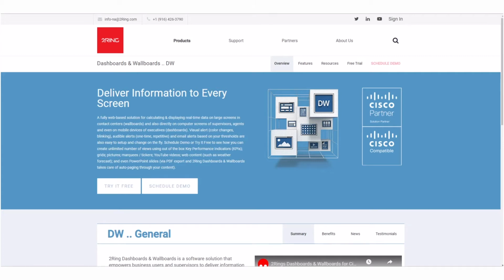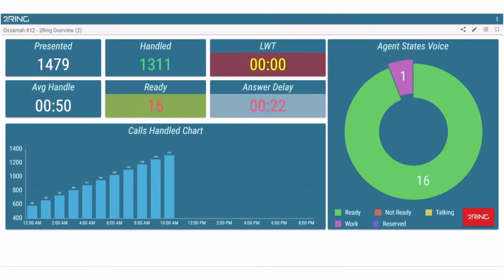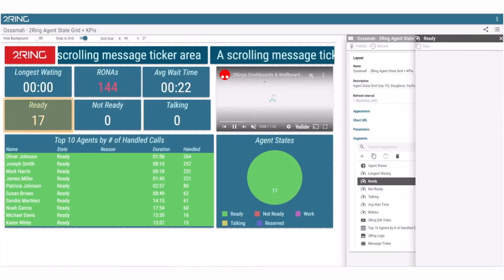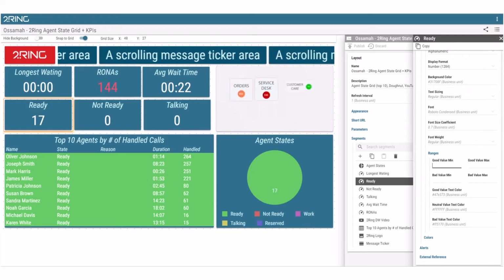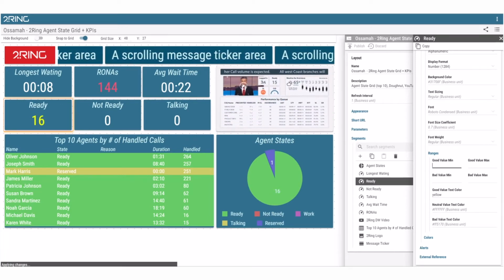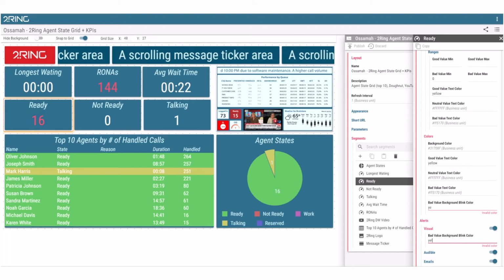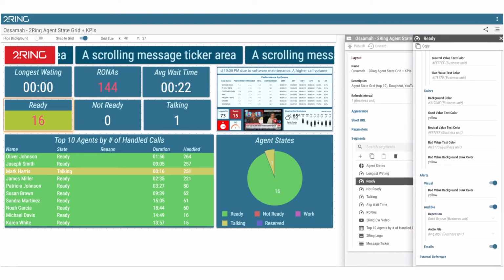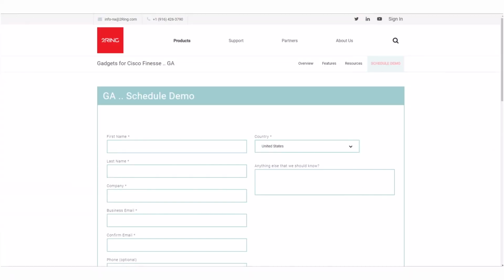Configure Alerts & Notifications (2Ring Dashboards & Wallboards)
Our 2Ring Dashboards & Wallboards come equipped with powerful options to completely customize your alerts and notifications. Determine thresholds for KPIs and assign the desirable color to display and flash once a certain threshold is reached. To learn more about this feature, and many others offered by our Dashboards & Wallboards,